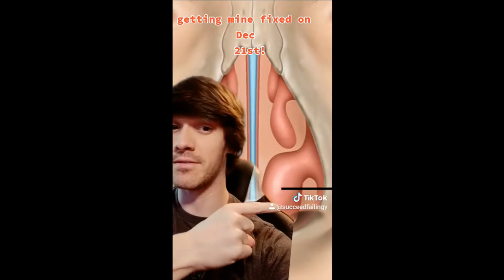My New Nose | Cabbage Vlogs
MY BOOK IS OUT!